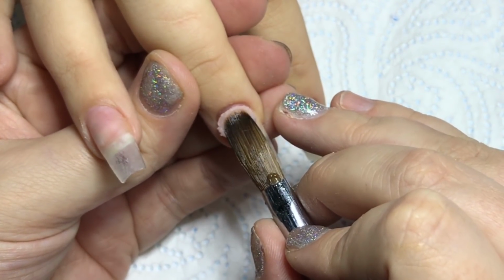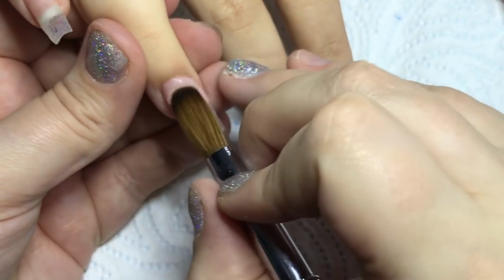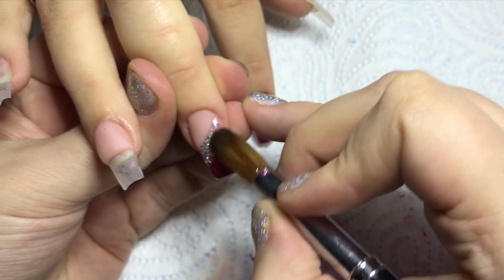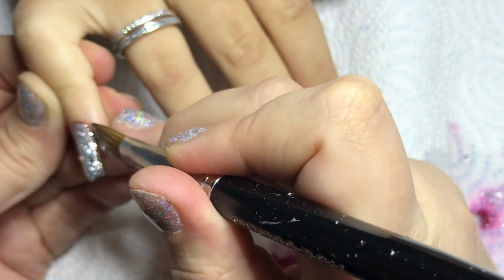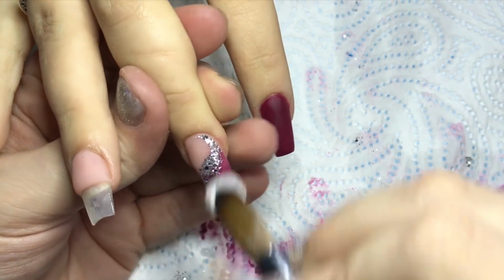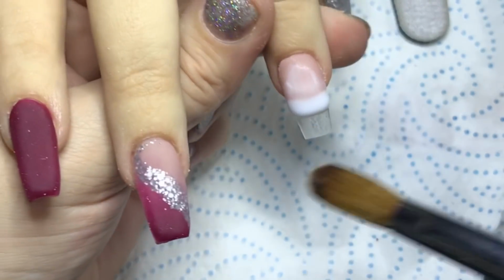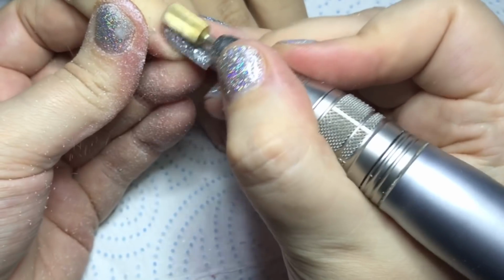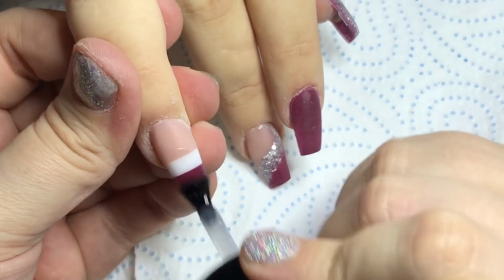STUNNING ACRYLIC DESIGN | CJP ACRYLIC |CHRISTMAS NAILS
products used.

CJP ACRYLIC SYSTEM
Snap dragon, birthday suit, coconut milk, crystal glass, prep spray, acid primer

GLITTER
THe unicorns den
Silver lining chunky mix

CJP tack free topgloss

Hand files - glitter planet